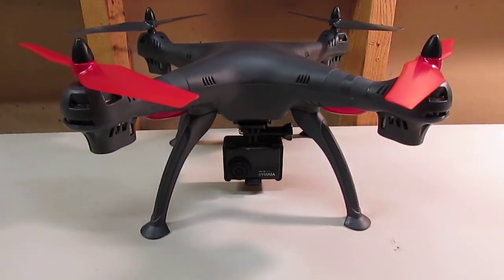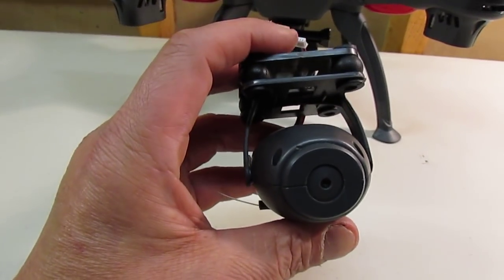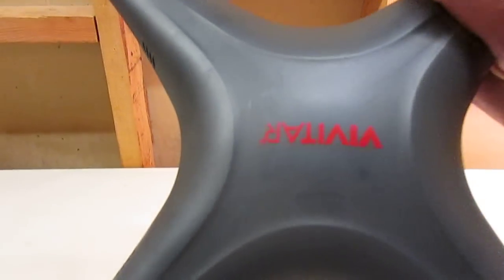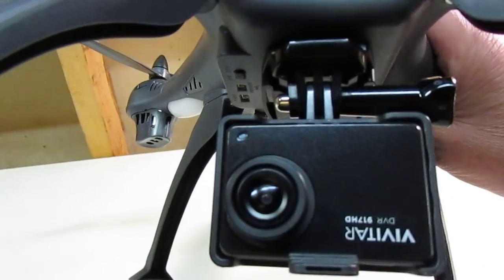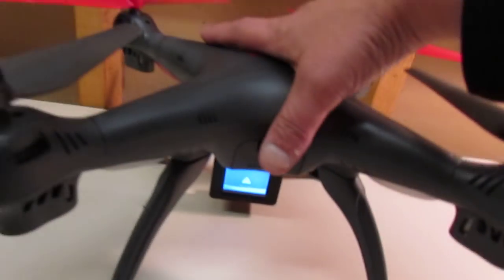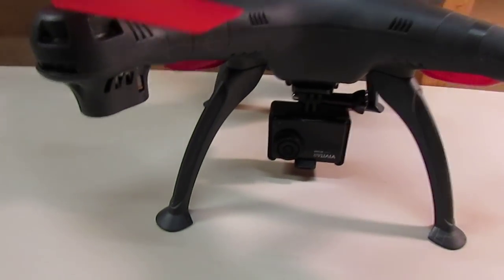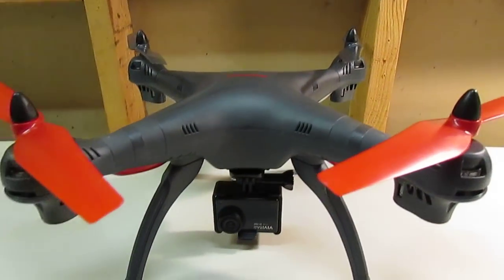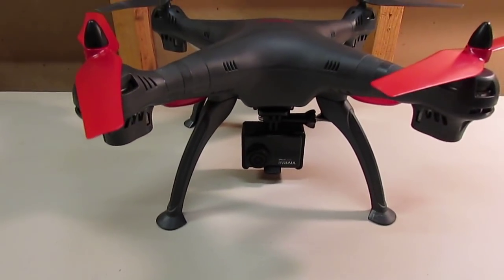Vivitar aero view video drone modification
A quick description of how i upgraded my video drone with a better camera